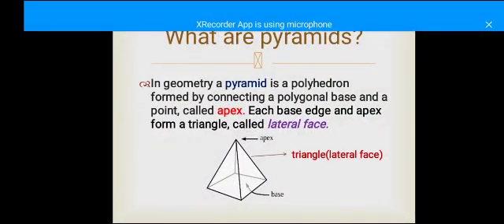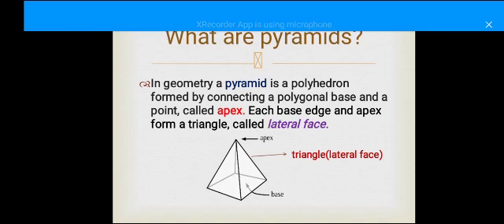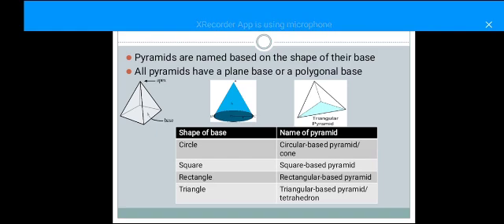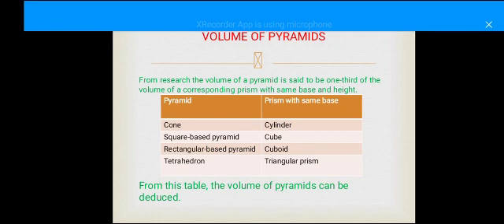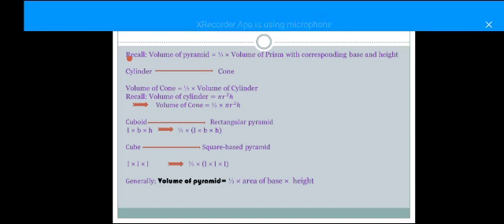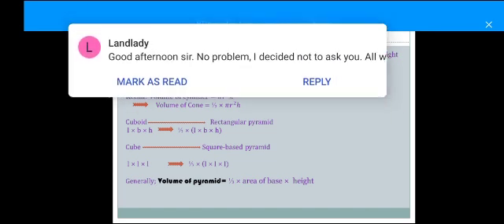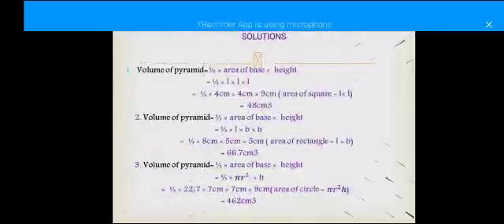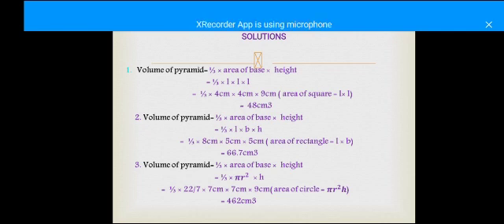Solid Shapes (Pyramid) By Alabi Dare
Mathematics Class for Secondary Schools